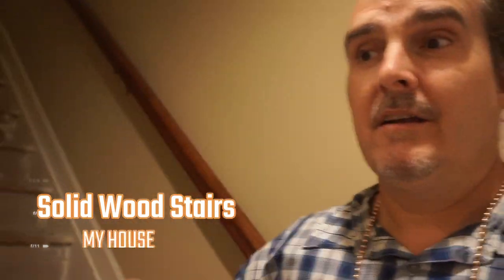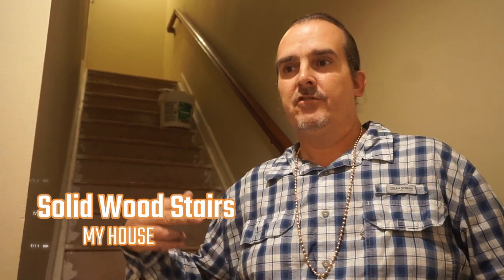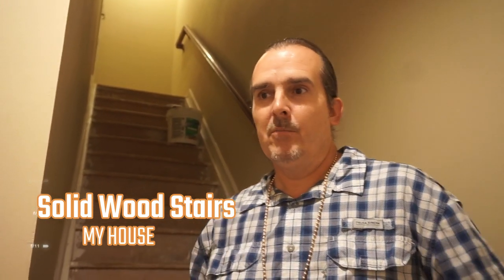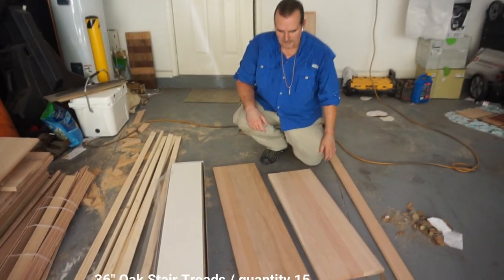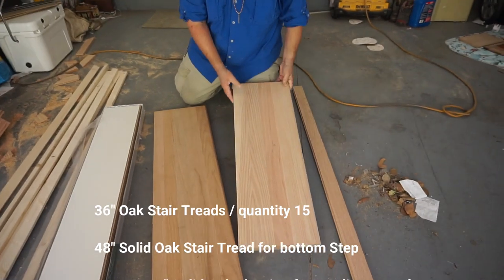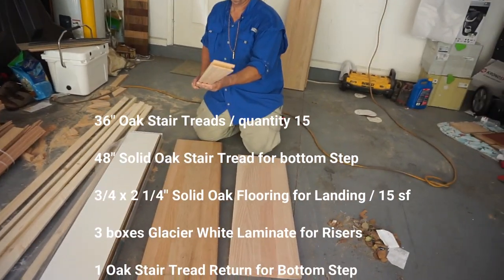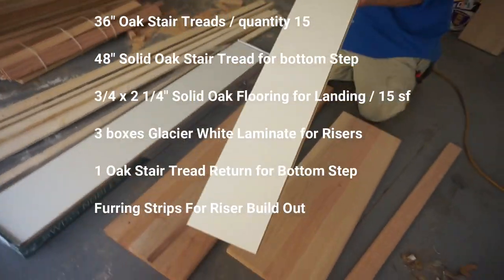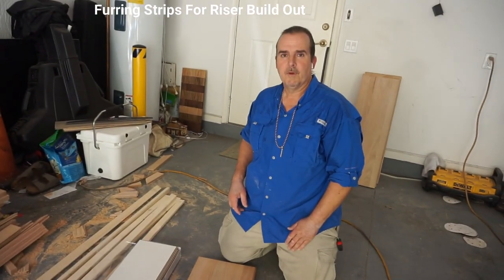HOW TO DO WOODEN STAIRS - MY HOUSE - CUSTOM LANDING - BOTTOM STEP - FUNNY OUTTAKES - PART 1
AFTER DOING 1000'S OF STAIRCASE'S IT TIME TO DO MY OWN STAIRS. I will also be explaining all the tricks and tips I've learned over the years. I will show how I make the cuts and what I use for material including my white risers. I WILL BE DOING A SOLID WOOD STAIRSCASE AND CUSTOM STAINING IT.  My son is doing a border on the landing with the floor on a diagonal inside. I will be changing the bottom step from round to square.  This is part one of a 3 day project that will be split over 2 weekends.  Please comment if you have any questions. Be sure to stay all the way to the end to see our bloopers and outtakes.